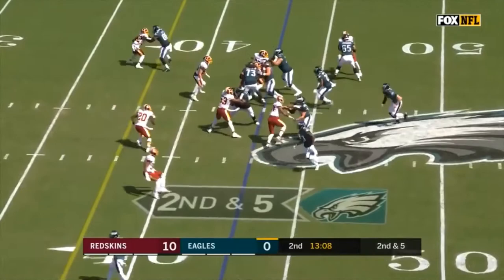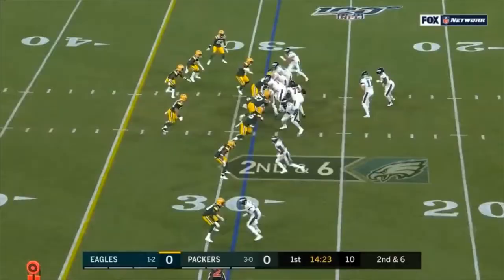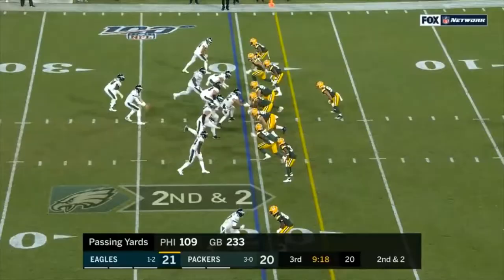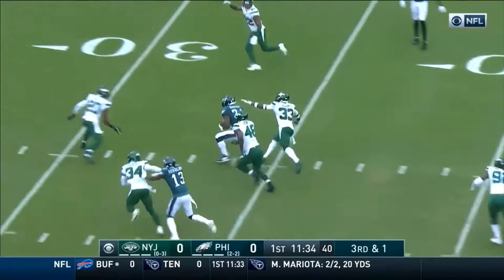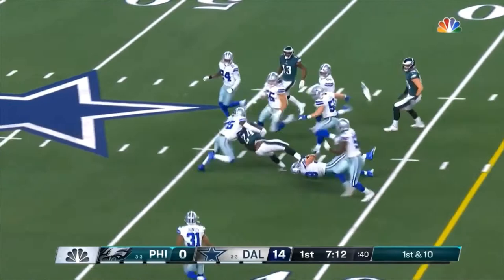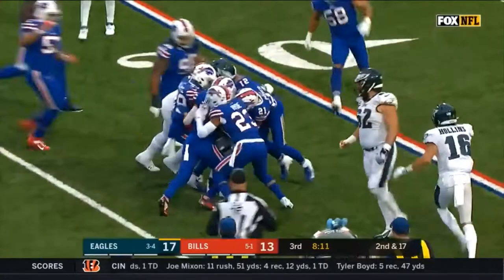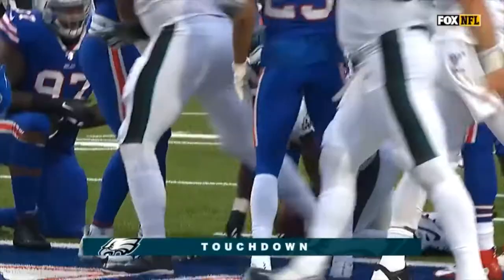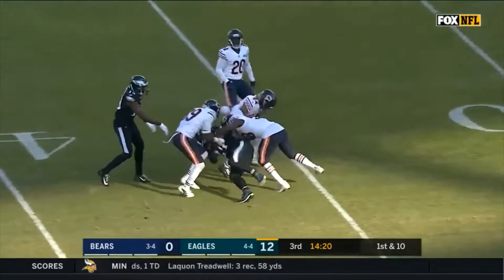Jordan Howard 2019 - 2020 Eagles Highlights [HD]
Will be dropping a bunch more new and old Eagles player highlight videos!